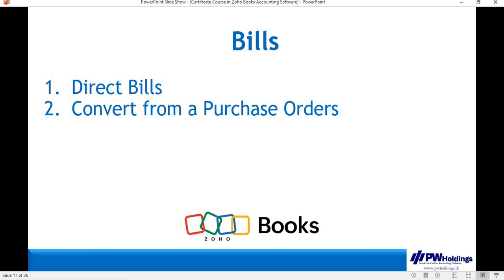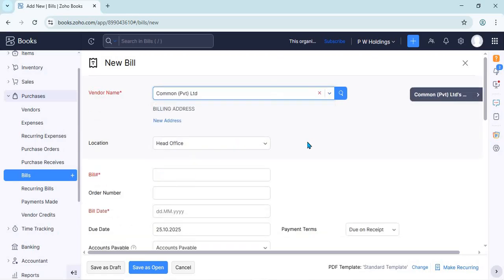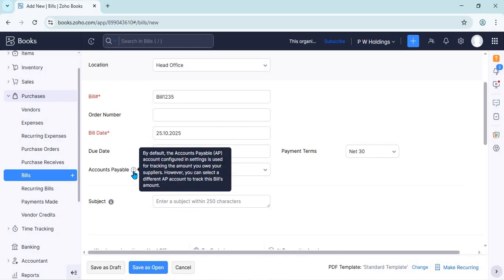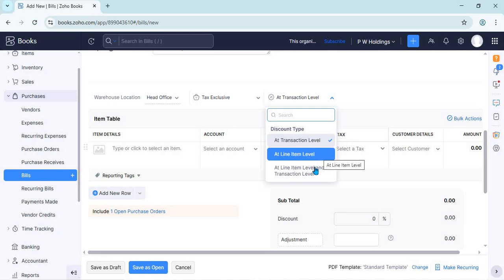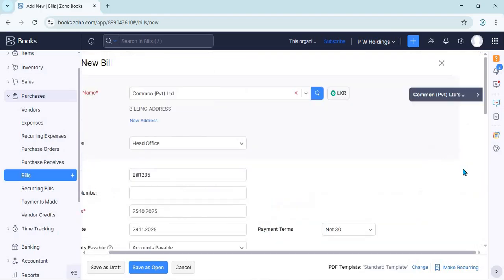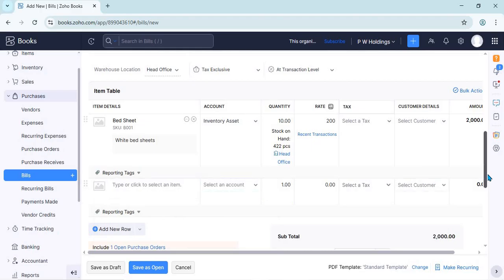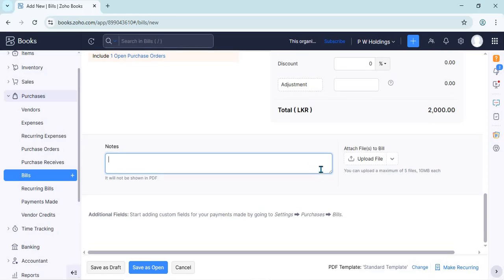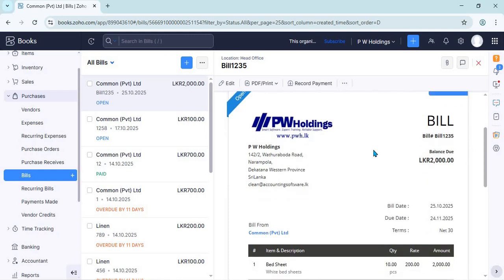Bills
Learn how to record and manage bills from your vendors in Zoho Books. This tutorial explains how to enter vendor Bills, track due dates, categorize expenses, and maintain accurate accounts payable. Proper bill management ensures timely payments, keeps your financial records organized, and improves cash flow control.